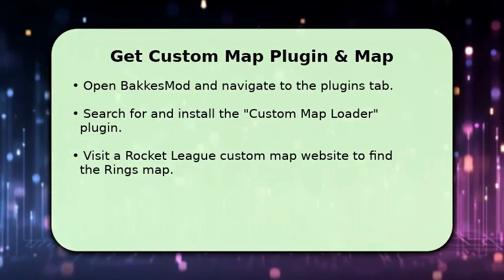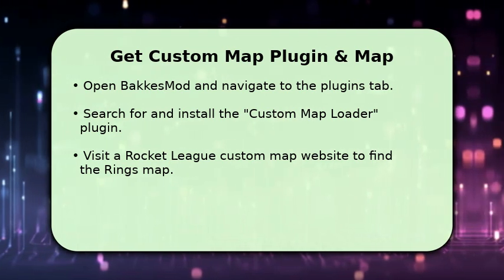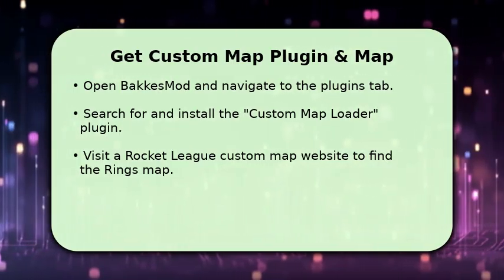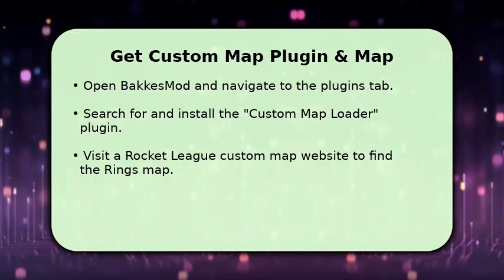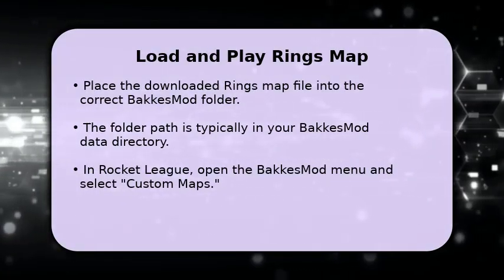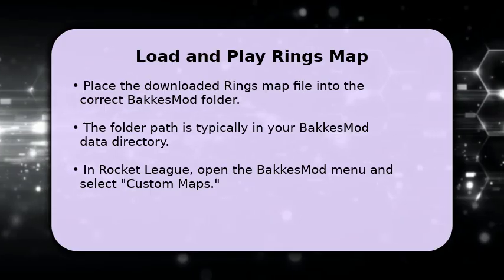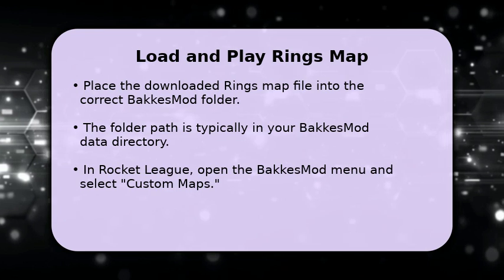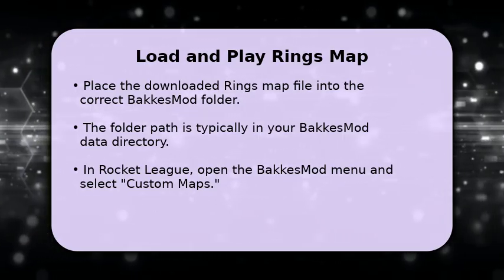How to Play Rings Map in Rocket League on Steam - Step By Step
▸ (v) Learn how to play the popular 'Rings' map in Rocket League, a fan favorite among players. This step-by-step guide covers everything you need to know to get started with this challenging and exciting game mode. From understanding the rules to mastering the gameplay, we've got you covered.